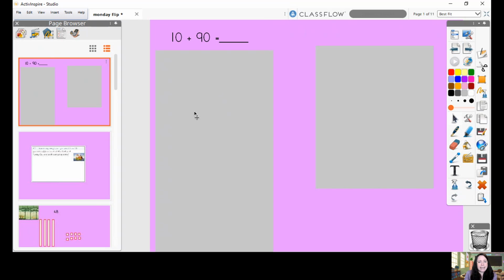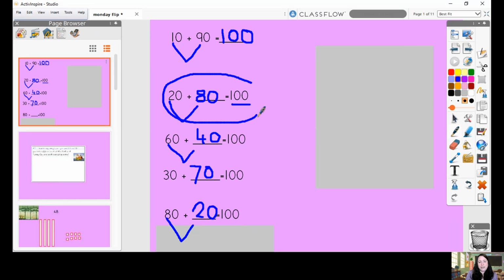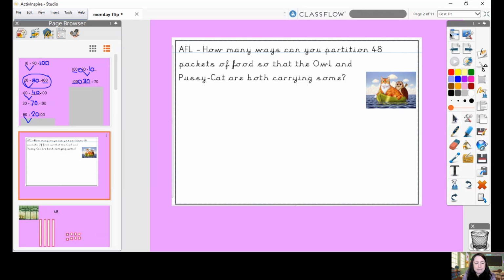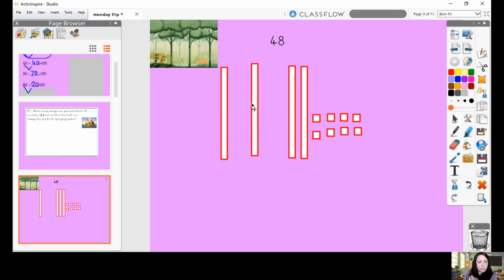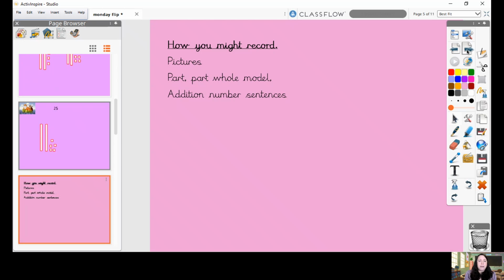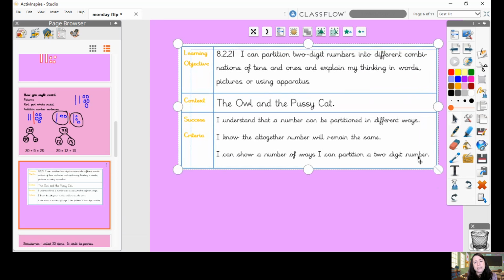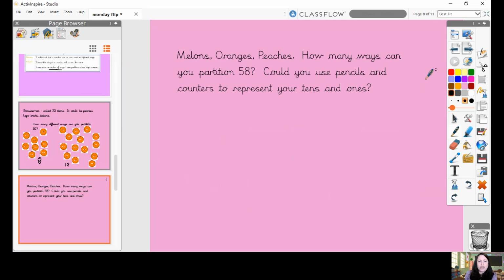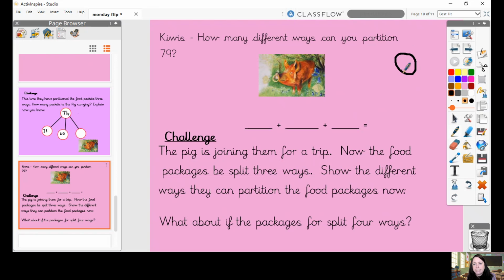Y2 Maths Monday 8.2.21